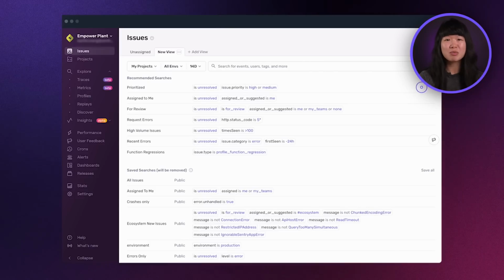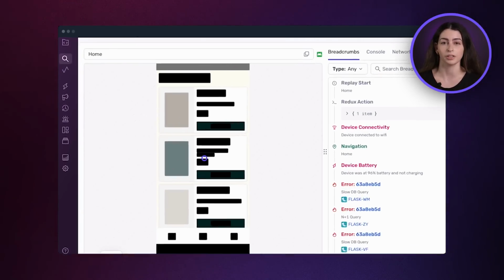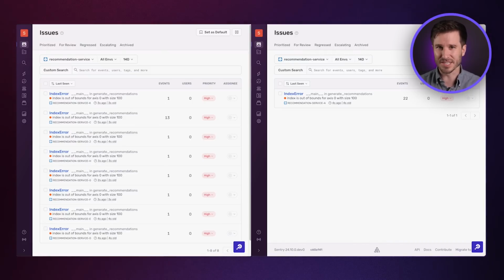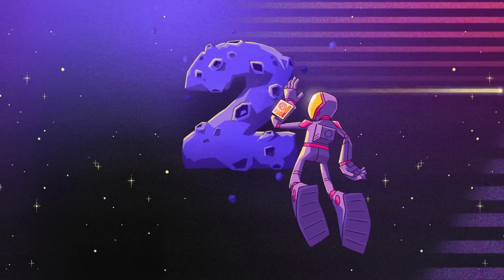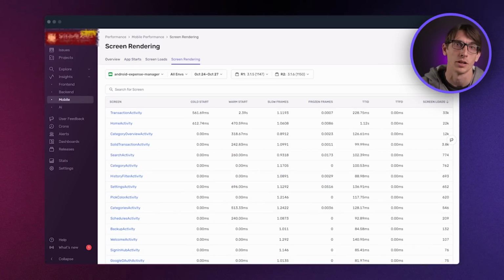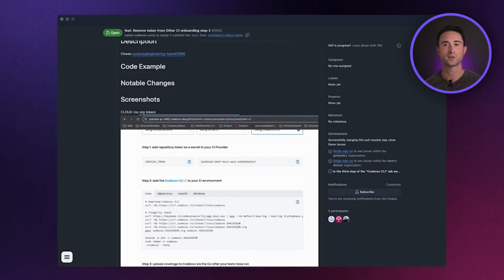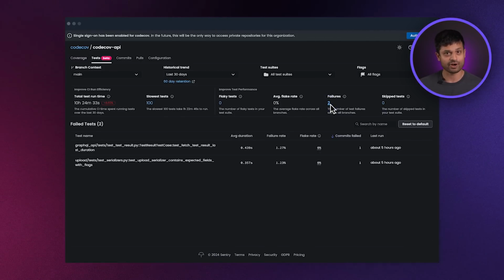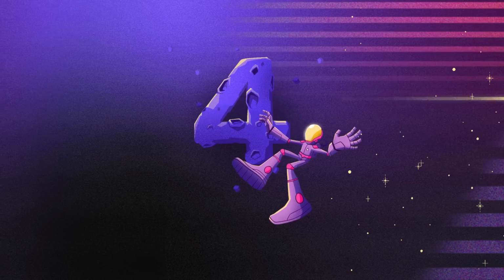Sentry Launch Week Recap | November 2024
ICYMI Sentry's November 2024 Launch Week included some major upgrades to how you monitor, debug, and ship better software.

Get a quick recap with this video, then head over to our Launch Week page to read through all the details in our blog posts and watch detailed demos for each day:

Chapters:
00:00 Intro
00:20 Day 1 Core Product Updates (Blog Post
01:09 Better Search and Issue Views
01:45 Save and Revisit Key Searches with Views
02:19 Uptime Monitoring in Open Beta
03:47 Session Replay for Mobile is in Beta
04:53 Session Replay for Mobile Demo
07:18 Day 2 AI and ML Updates (Blog Post
08:03 AI Grouping to Reduce Noise
08:55 Priority Alerts to Reduce Noise
09:33 AI Issue Summaries in EA
10:10 Autofix in EA
11:15 Anomaly Detection
13:18 Day 3 Performance Updates (Blog Post
14:03 Performance Insights for Every Domain
14:33 Frontend Insights with Geos and Web Vitals
15:30 Backend Insights with MongoDB Support
16:13 Mobile Insights: App Starts +Screen Loads = Screen Rendering
17:00 Continuous Profiling in Beta
18:20 Continuous Profiling Example with mypy
19:33 Day 4 Codecov Updates (Blog Post
20:30 Bundle Analysis Improvements
22:40 Test Analytics to Streamline CI Pipeline
25:33 AI PR Review within GitHub PRs
27:03 AI Test Generation within GitHub PRs
28:52 Wrap Up